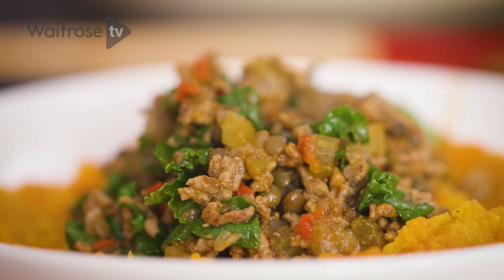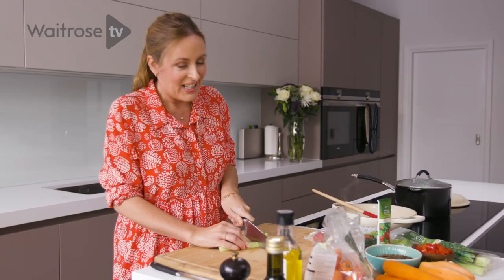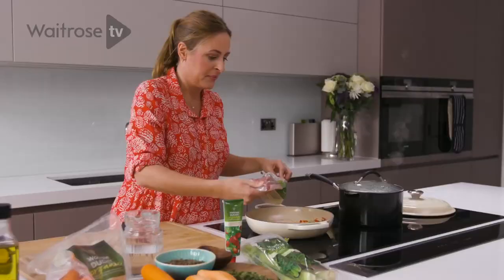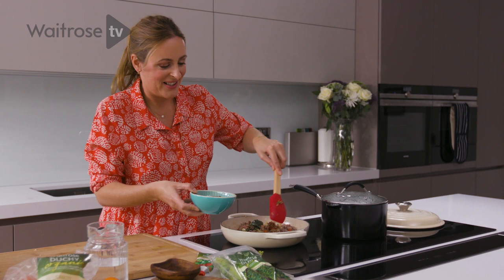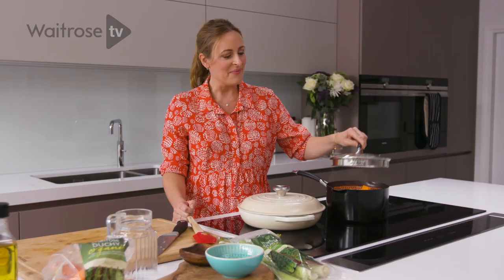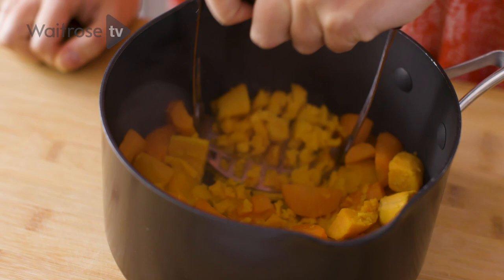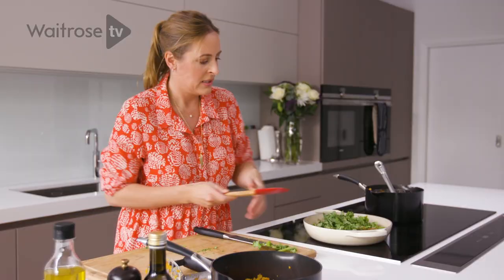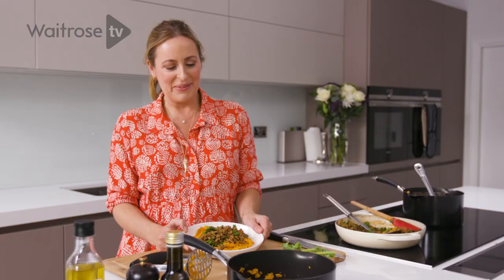Amelia Freer's Dairy Free Sweet Potato Cottage Pie | Waitrose & Partners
Amelia Freer makes cottage pie with a sweet potato and carrot mash.  See the full recipe